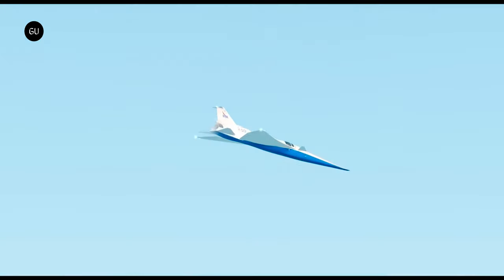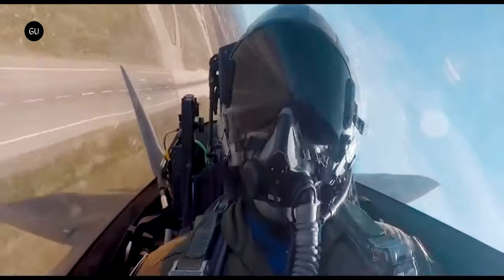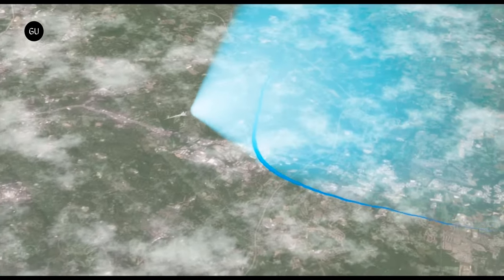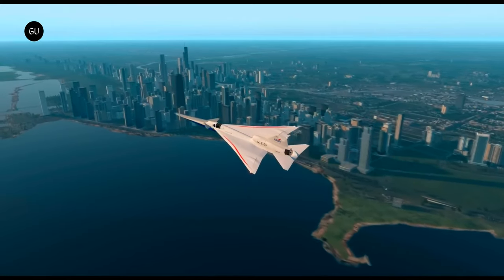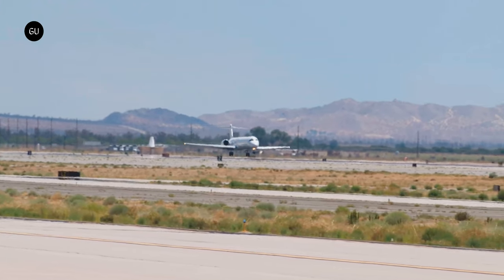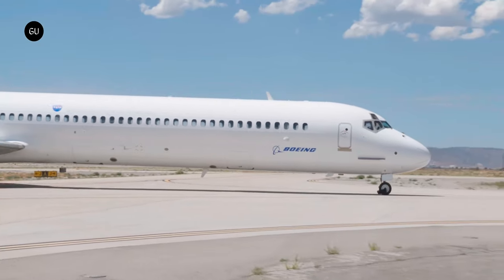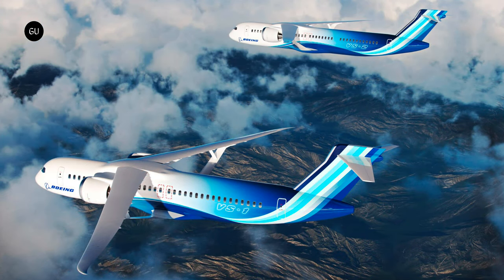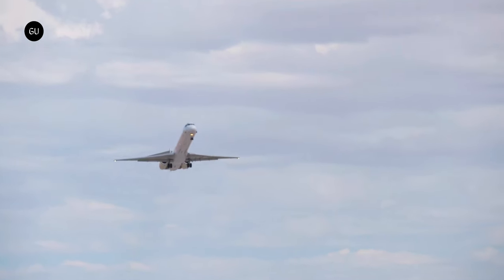X-66A: NASA Shows Stunning Transonic Truss Braced Wing Aircraft Flying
The X-66A is a modified MD90 aircraft designed to explore net zero aviation emissions and faster more economical passenger flight near the speed of sound. It has a transonic truss braced wing that tries to compensate for the aerodynamic challenges of supersonic flight.